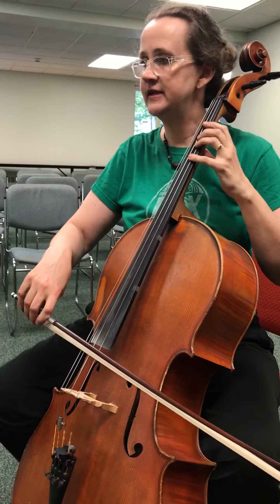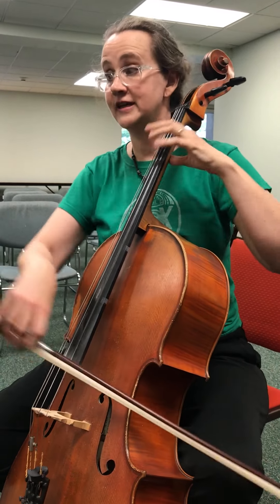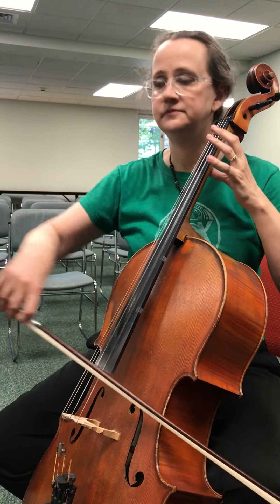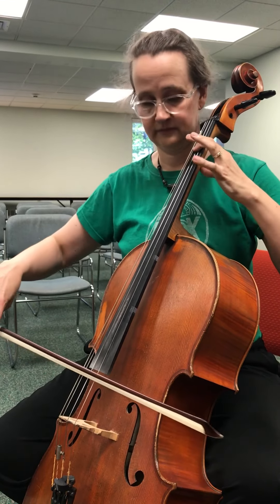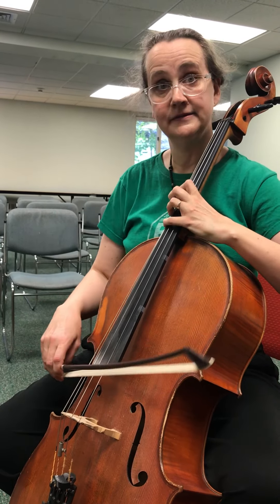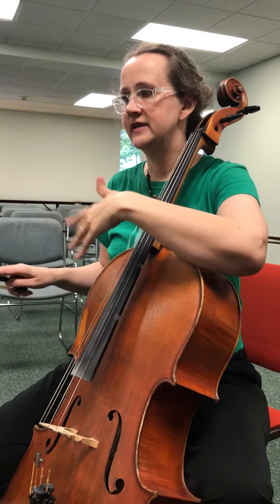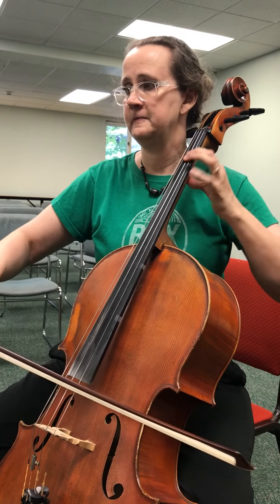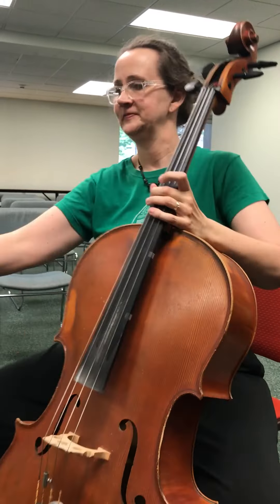Nancy K JS Bach Gigue Suite #1 motive practice